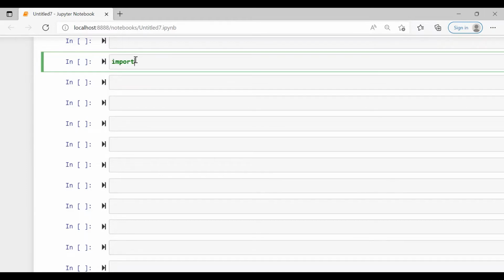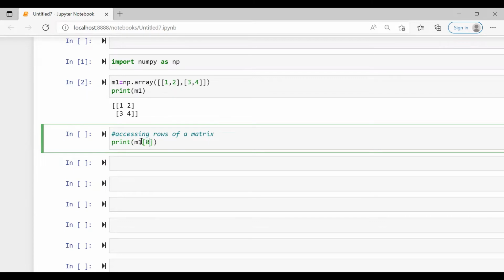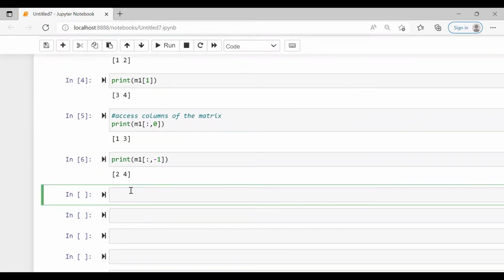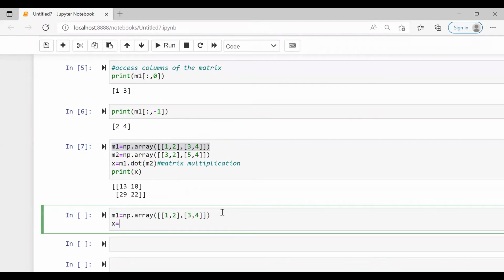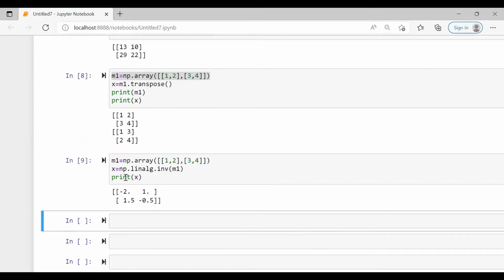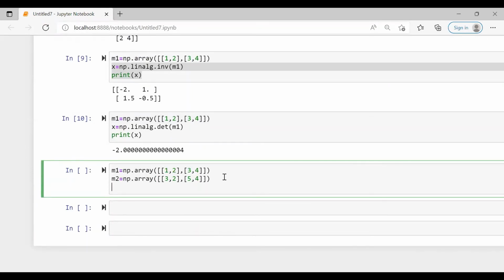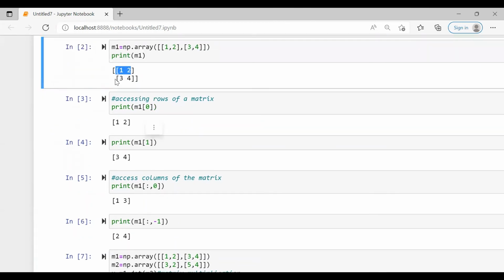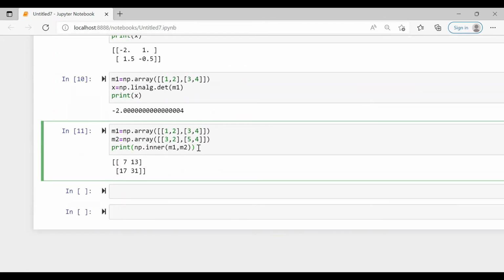Python Fundamentals : Matrix operations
Part XXVIII: dot, inverse, transpose, determinant, inner product